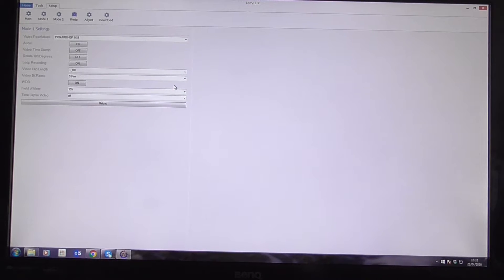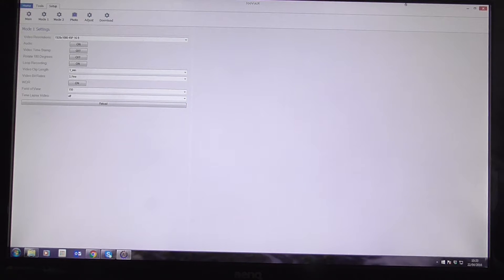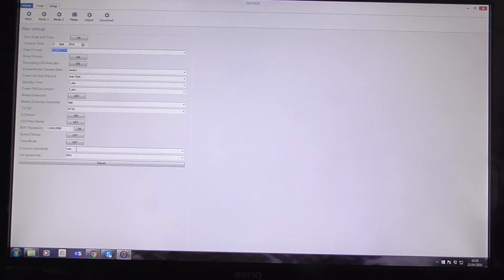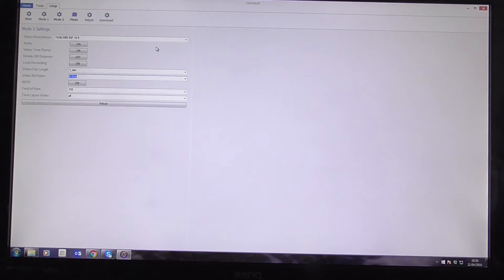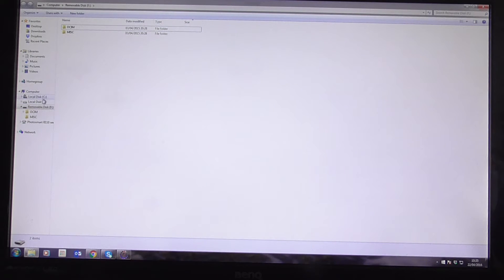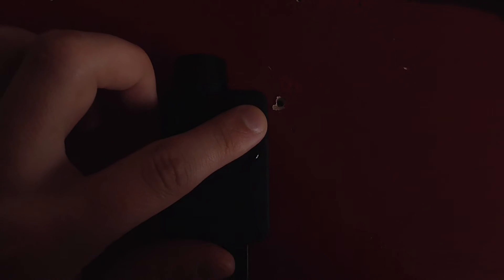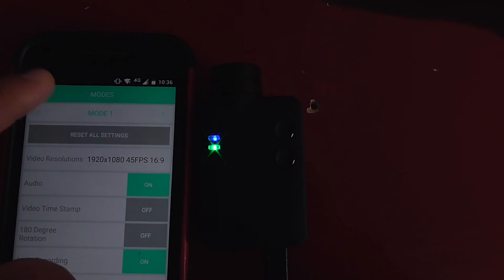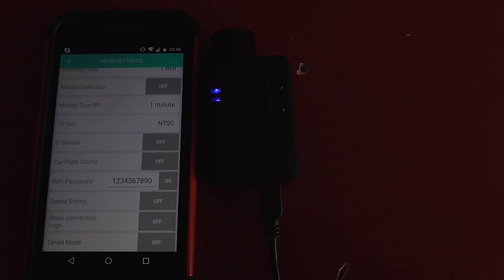JooVuu X TXT File Update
Update your JooVuu X settings with the JooVuu X PC Program and TXT commands.